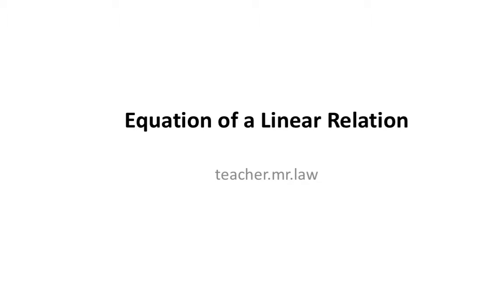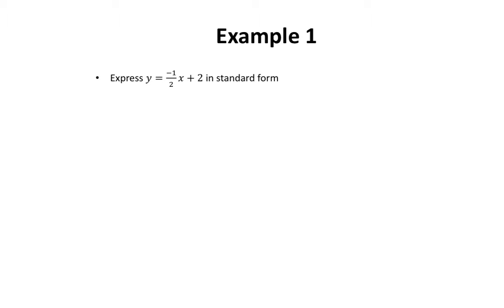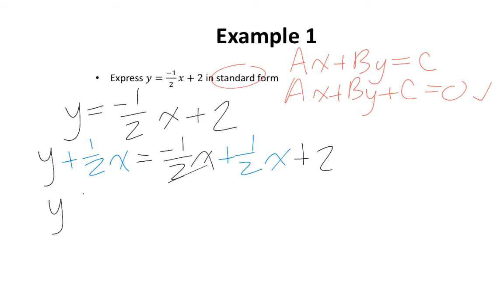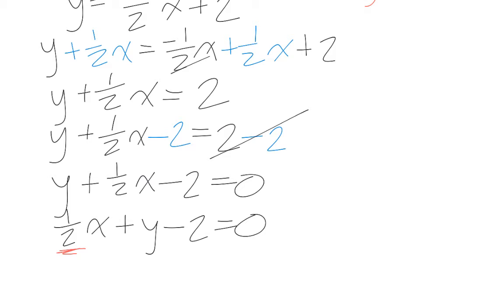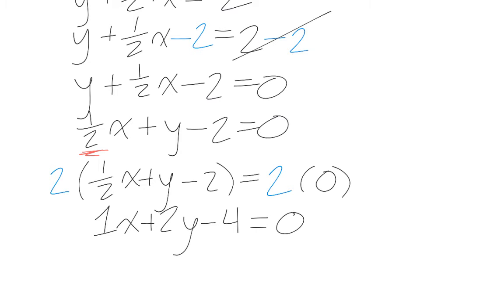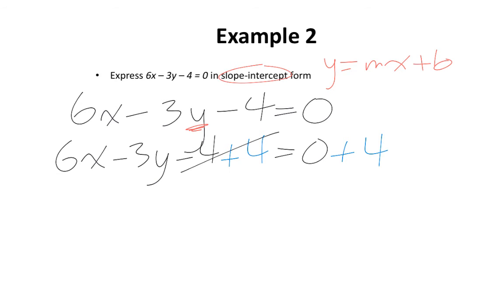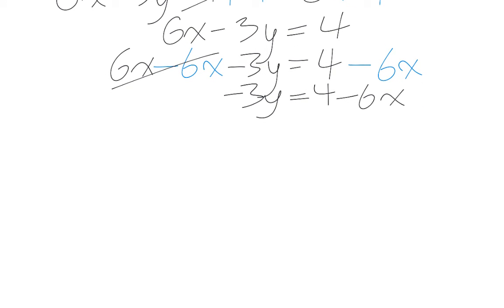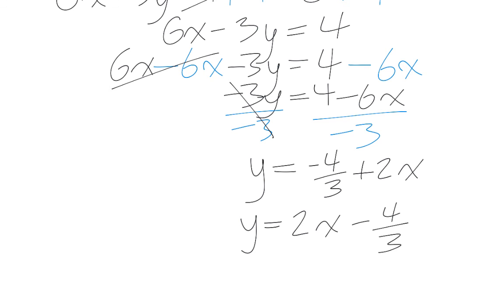Equation of a Linear Relation